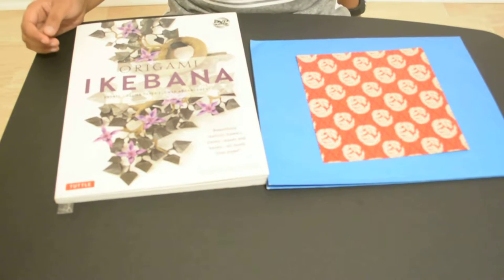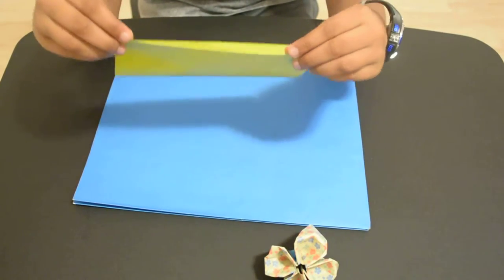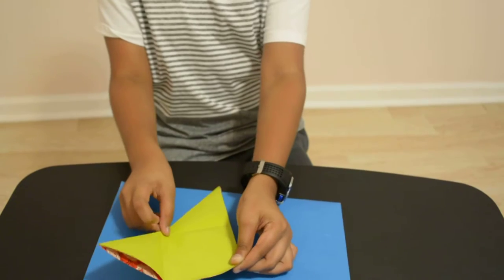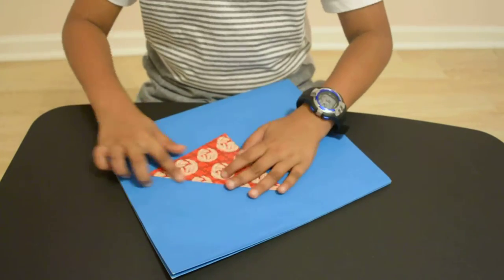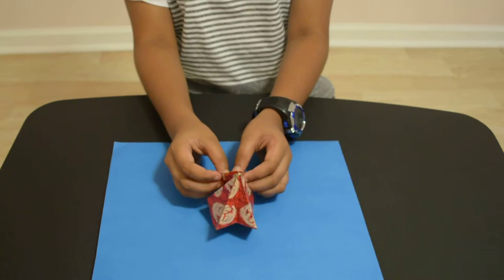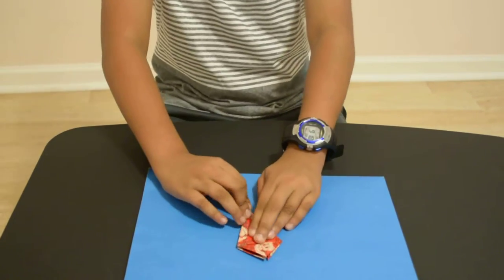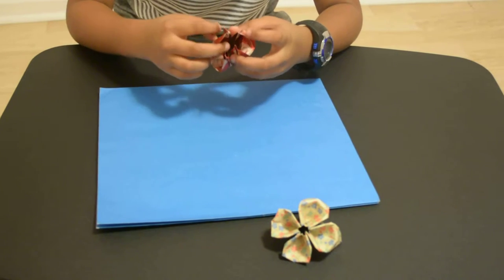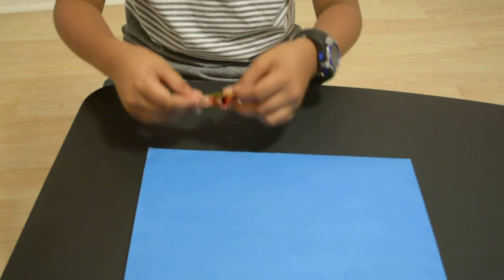Origami Flower Tutorial Part 1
Hi My name is Zayan and I am on this channel showing my creativity on different types of origami skills. Most of the origami are from this video. Title of the book is Origami Ikebana. I did this flower without looking at the book for each step. You can tell when I closed the book.